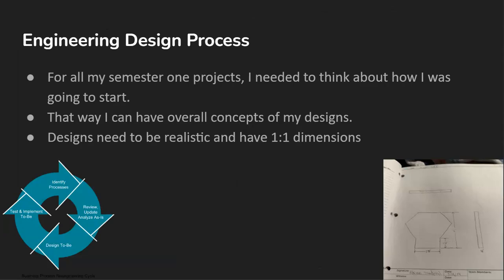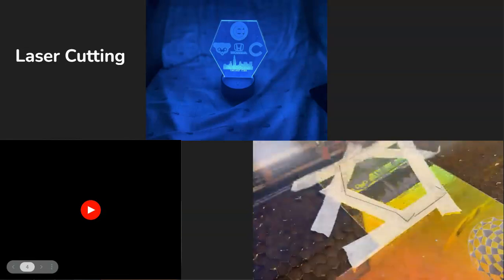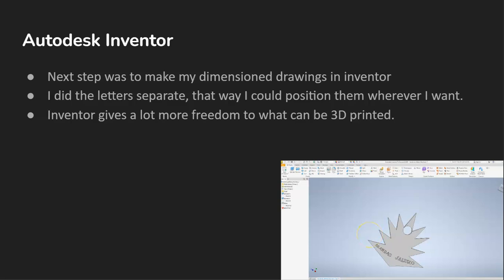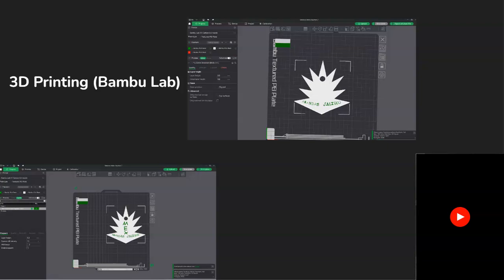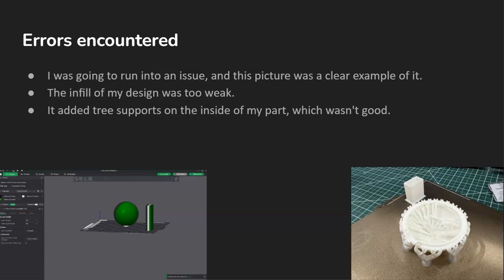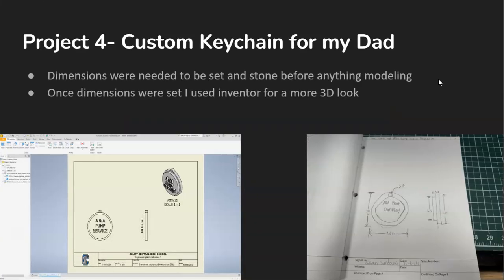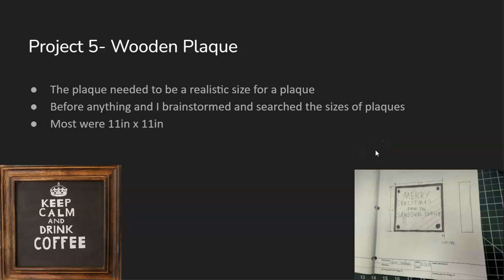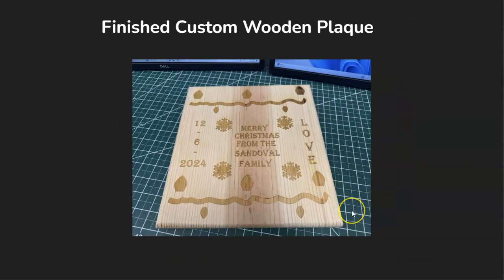Semester 1 Projects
This is a wrap up of all my semester 1 projects I was able to do throughout my course of Engineering and Architecture 3.